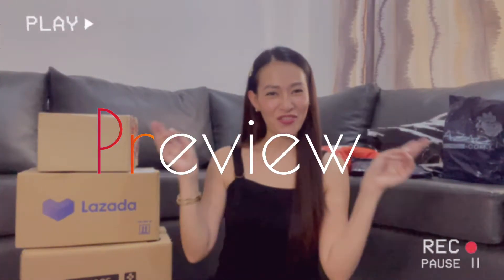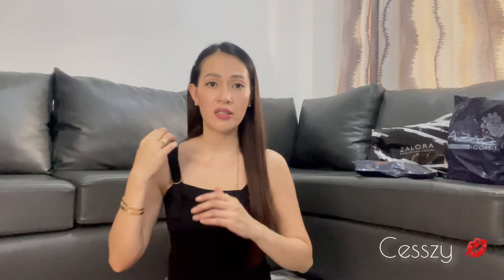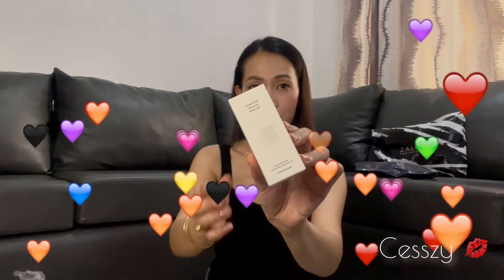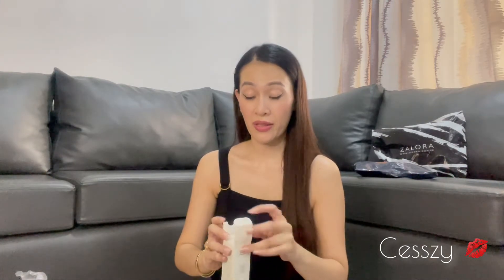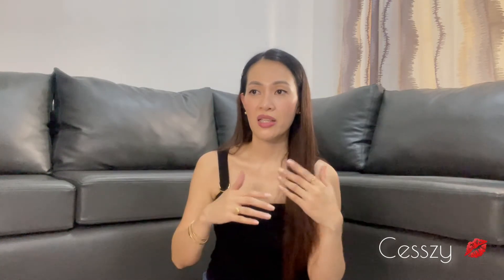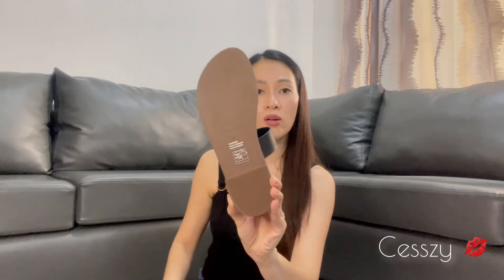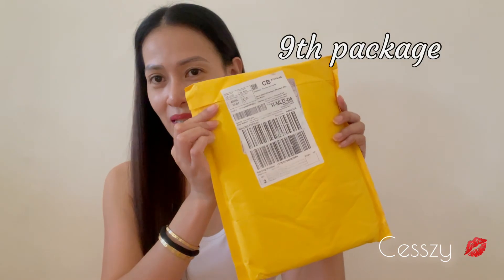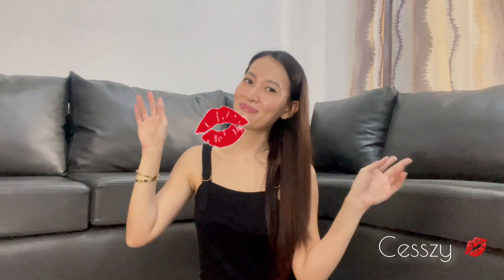[Haul] Online Shopping Haul | Cesszy 💋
Get ready with your drinks and popcorn coz this is a long video 😅😝

Links here 👇🏼👇🏼👇🏼👇🏼

WATSONS👇🏼

MYRA E Myra E Vitamin E 400 IU X 30 Capsule

PERI PERA Ink Airy Velvet - 007 My Brown Coral

WATSONS Green Tea Exctract Bamboo Ultra Soft Toothbrush 2pcs

NUTS from Shopee 👇🏼

Luxe Organix Love suppliments

Charcoal blotting paper

Common Labs Products👇🏼

Pink house slippers 👇🏼

Charles and Keith Slides 👇🏼

ZALORA  ( I can’t find their links but you can visit their website or app)

Organic Clothing from Lazada 👇🏼

Apple Pen sleeves and IPad casing 👇🏼